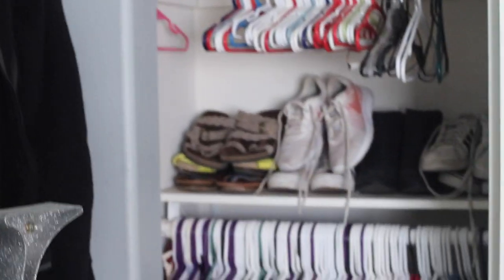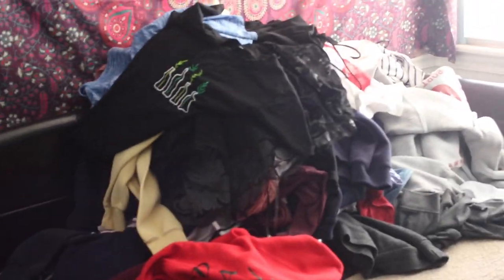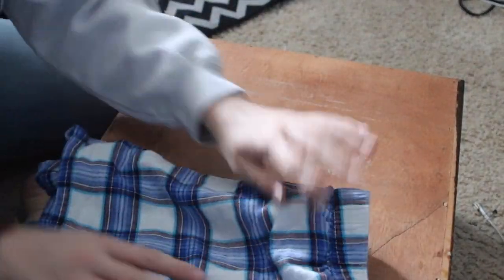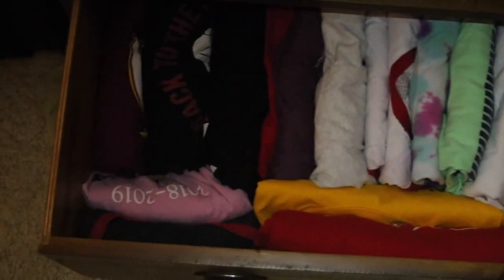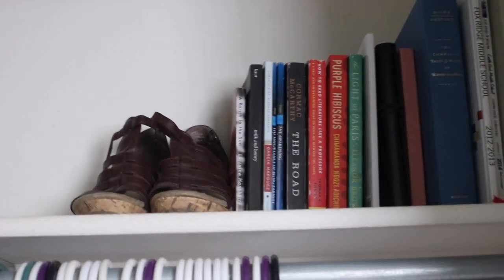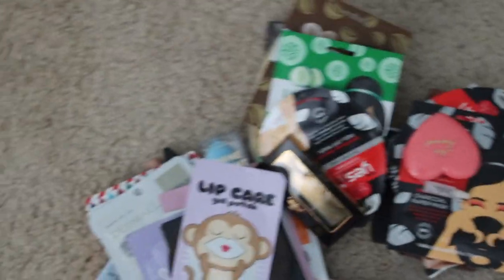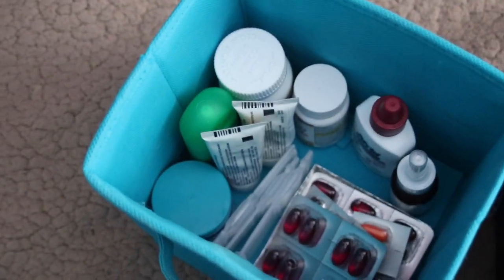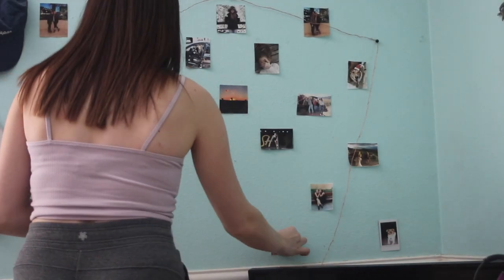How To Organize: KONOMARIE METHOD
Hey guys, hope you enjoyed and learned something from this video! I put a lot of hard work into this documentation and I'm still in the process of decluttering. If you want to learn more about the method, Watch the show "Tidying Up" on Netflix. There is also a checklist I have provided for you below. I'm not an expert at organizing and decluttering, but I wanted give Marie Komono's method a try.
If you liked to video, please press the like button.